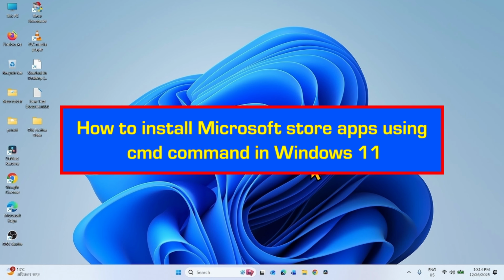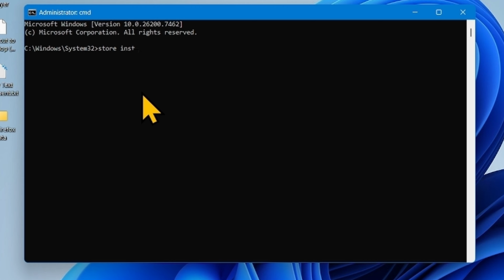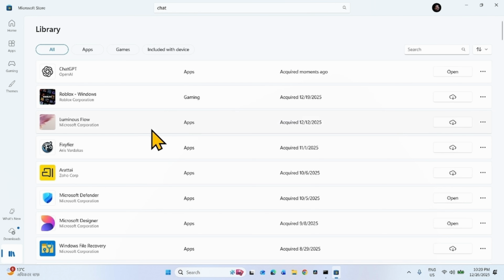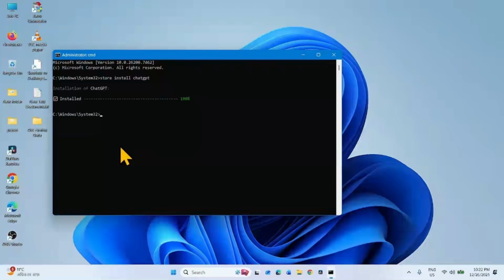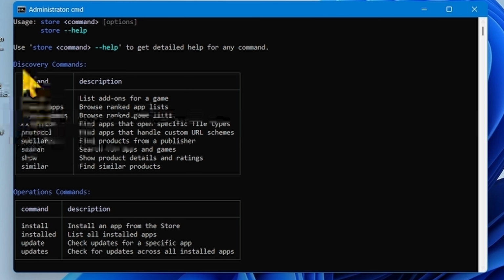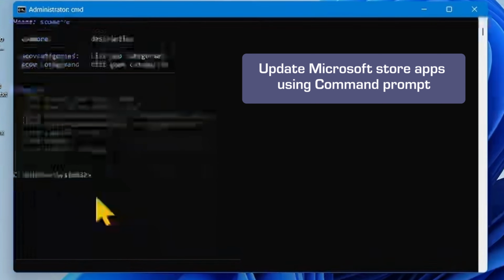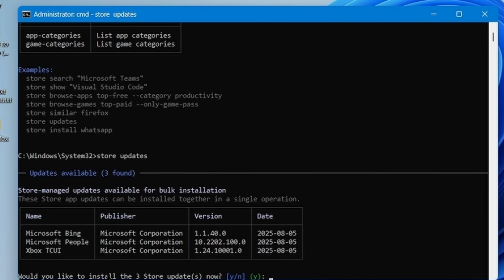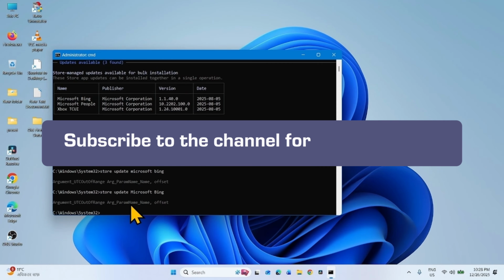How to install Microsoft store apps using cmd command in Windows 11